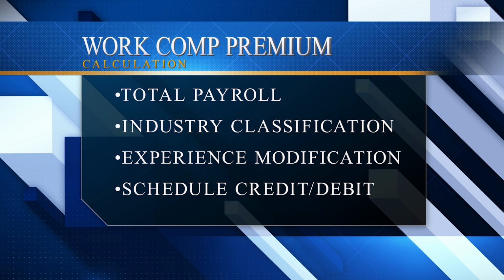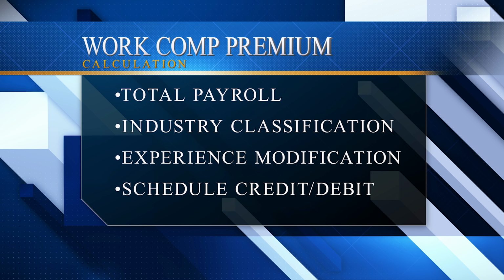How Workers Compensation Premiums are Calculated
Ever wonder how insurance companies get the final figures for your workers compensation premium? You know it has to do with your payroll, but did you know that there are a number of other factors that are also taken into consideration?

This video dives into how work comp premiums are calculated and discussed how you can best control those factors and ultimately lower your work comp costs.